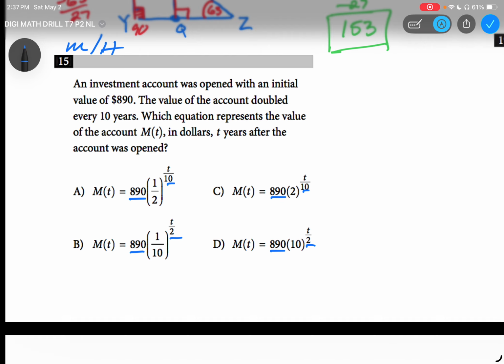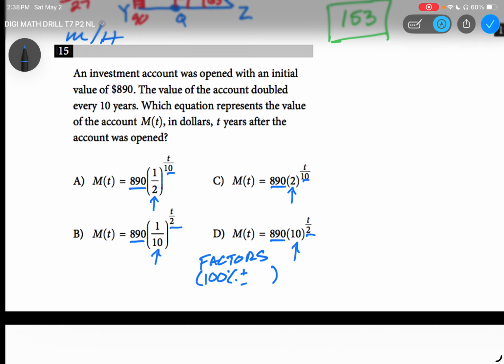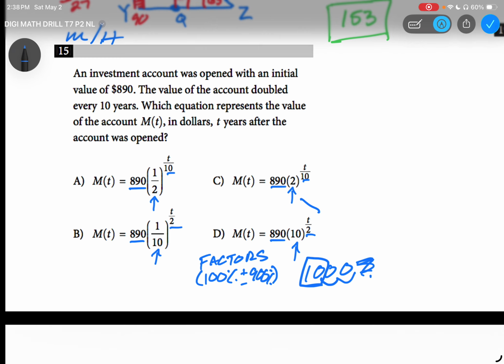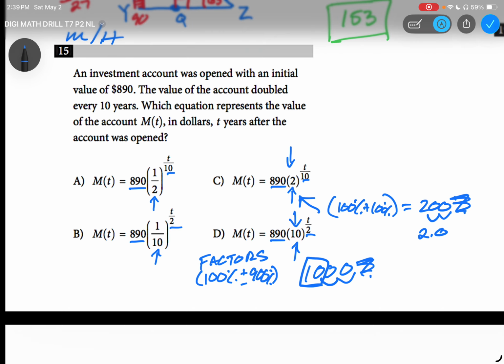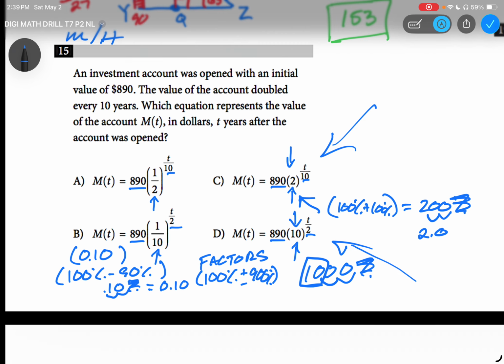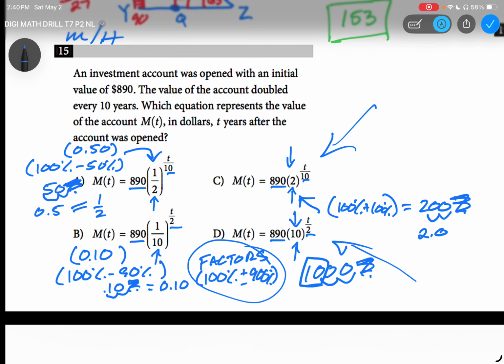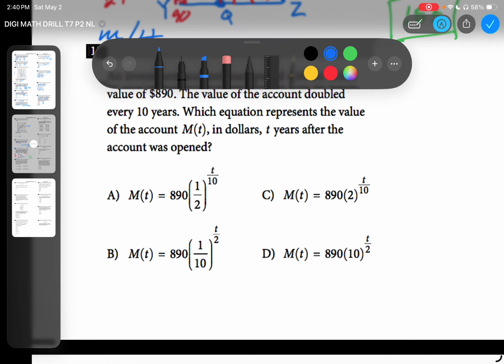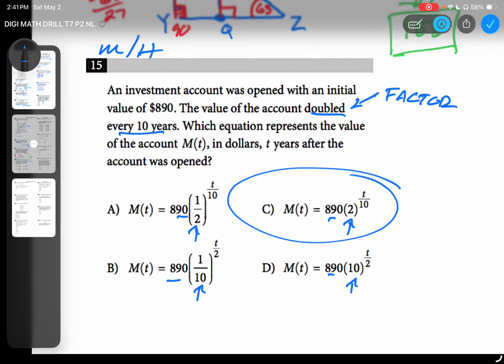T7 P2 Q15